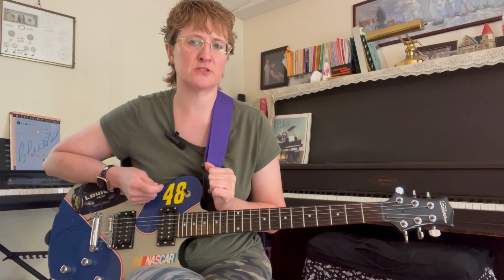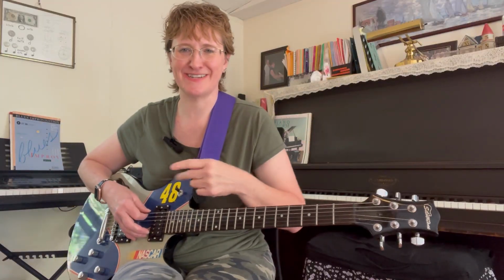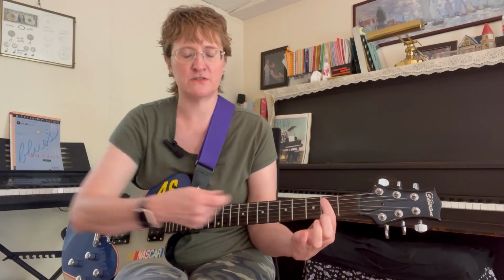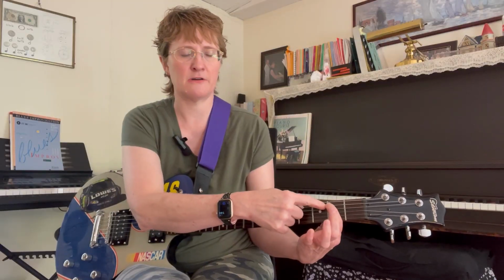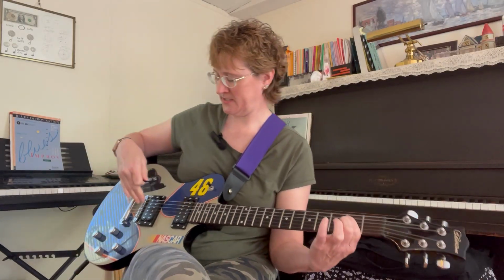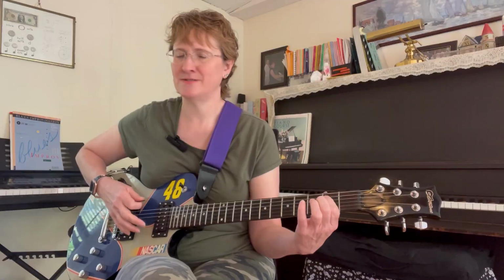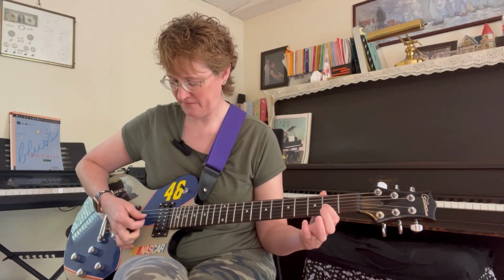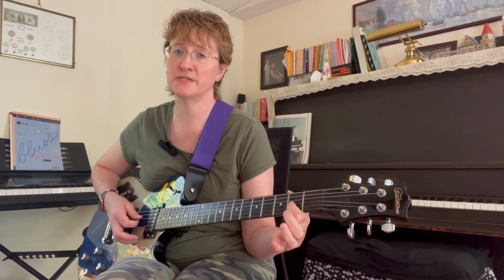Learn 3 Easy Power Chords in Minutes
This guitar tutorial will teach you how to play a double stop on any two strings in preparation for playing your first easy guitar power chords. Next you'll learn how to play the open E, A, and D power chords. These easy guitar chords are great for beginning rock guitarist.